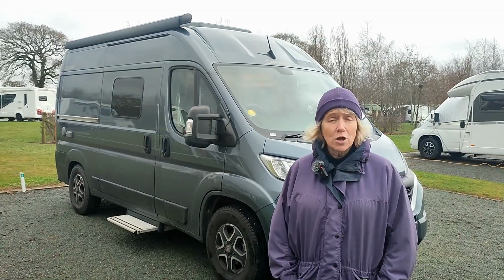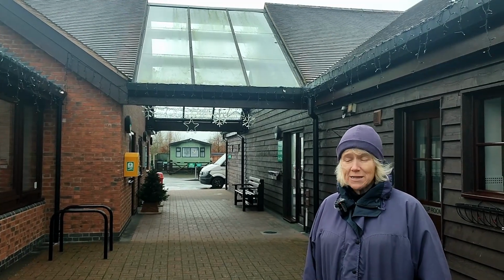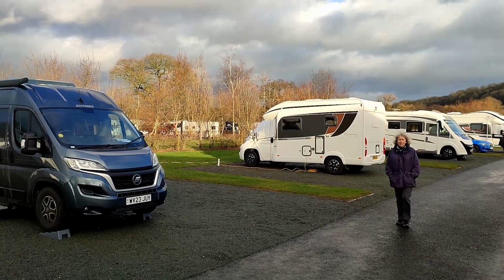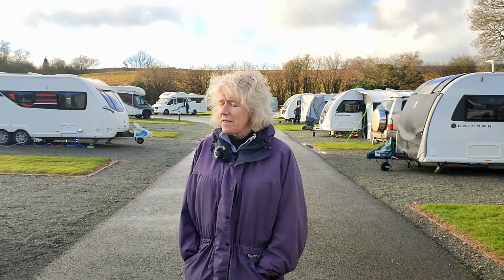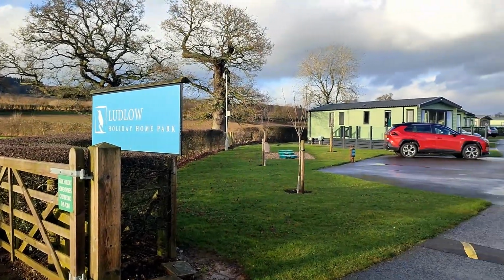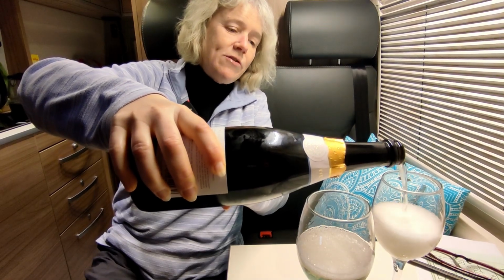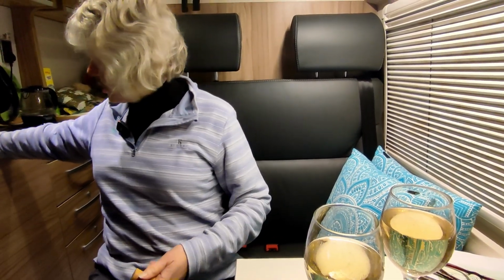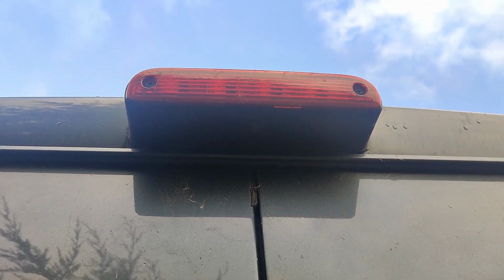Is our Hymer Campervan cosy enough for the winter?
We stay at Ludlow Touring Park for New Year to test how good our Hymer Ayers Rock campervan is in cold weather.